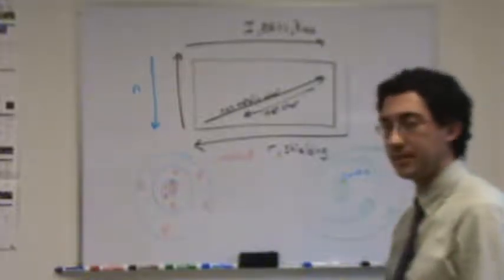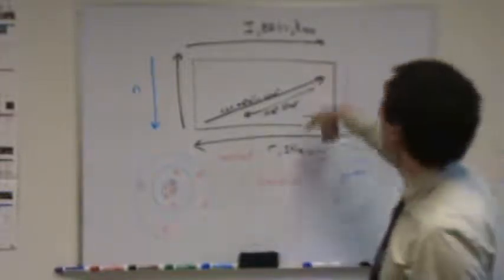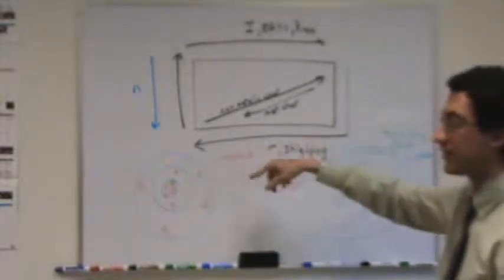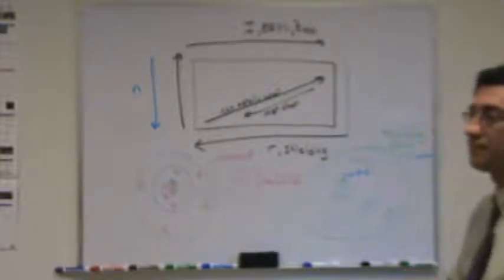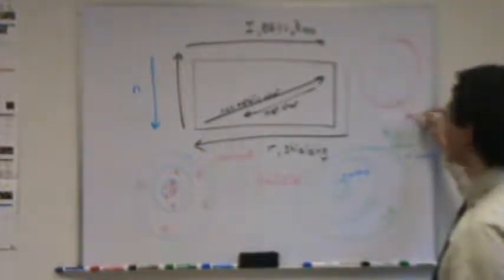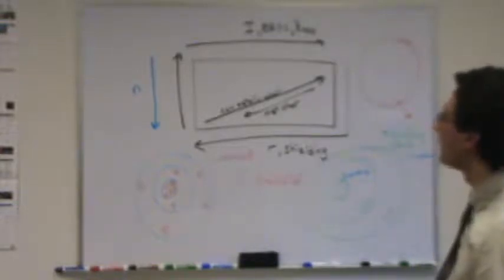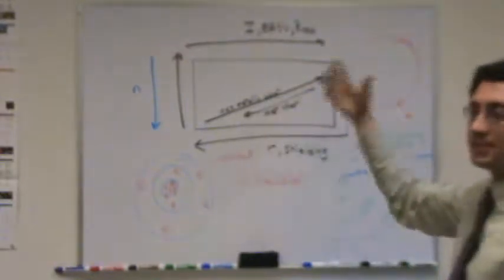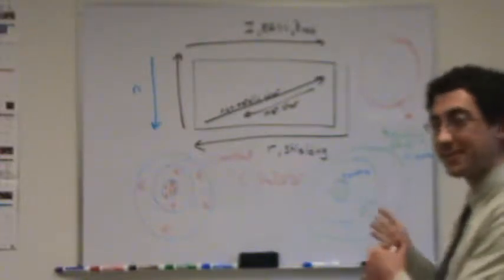Trends Part 2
An explanation of different periodic trends - Part 2.  Video is a bit blurry.